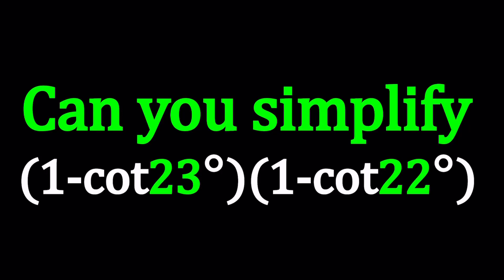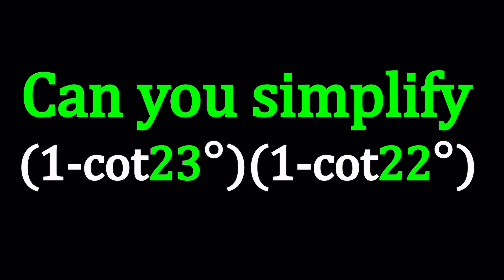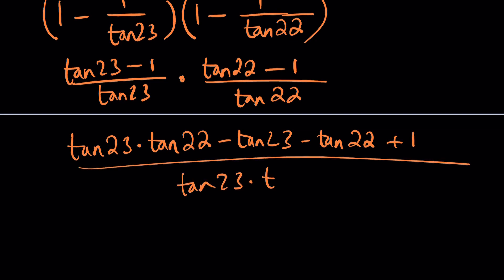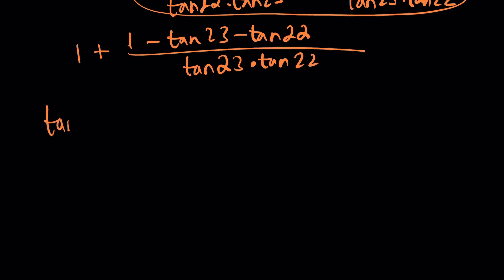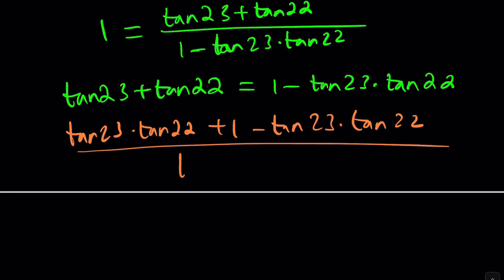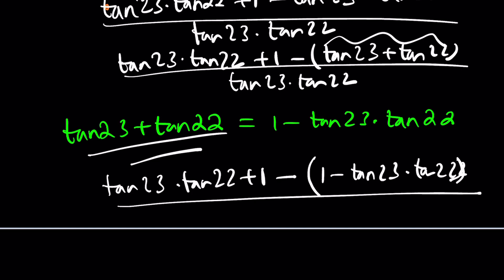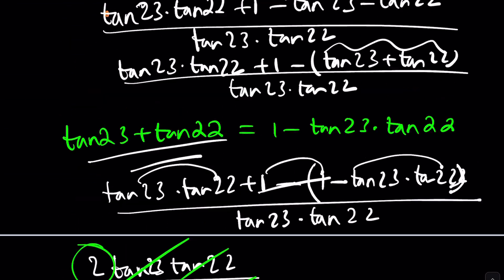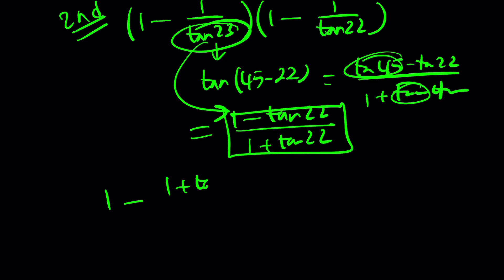This Trig Expression Has a Wild Shortcut!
A Problem from Higher Algebra by Hall and Knight: